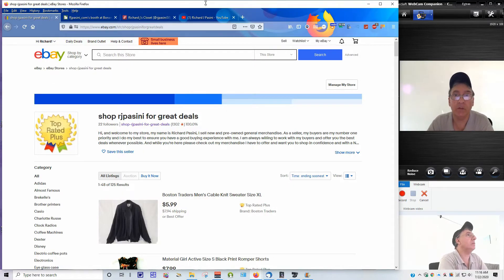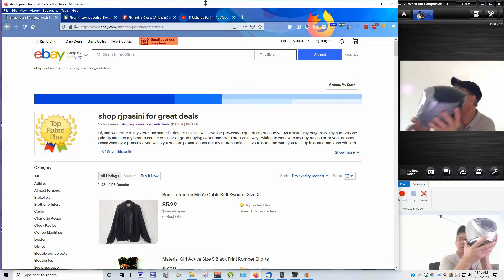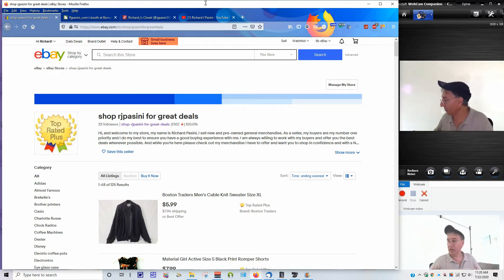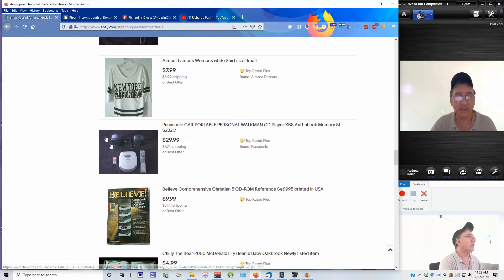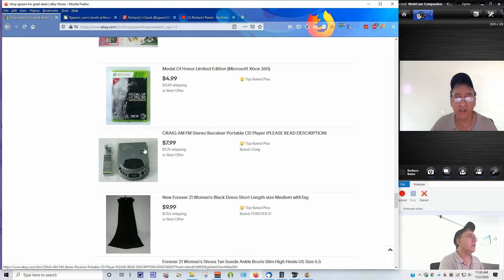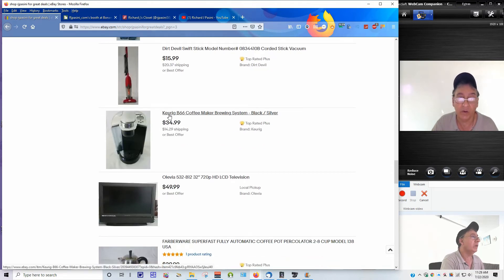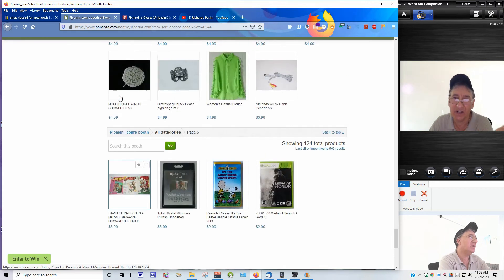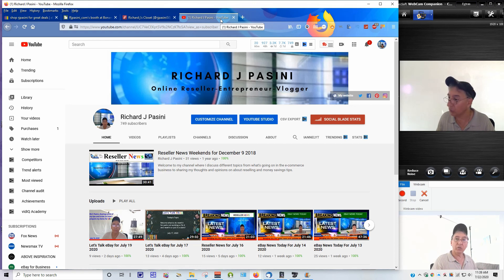shop RJPASINI for great deals on eBay for July 22 2020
If you like any of the items shown on my eBay listings please don't hesitate to make an offer. I offer a 30-day money-back guarantee on all my items. I have been selling on eBay for over 20 years and love what I do and my goal is to give good deals to my customers.
Richard J Pasini